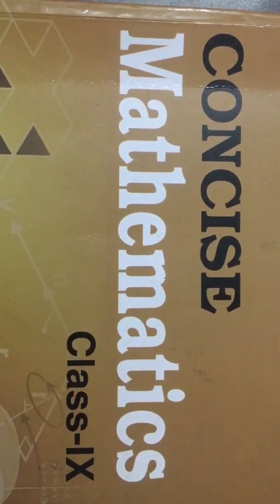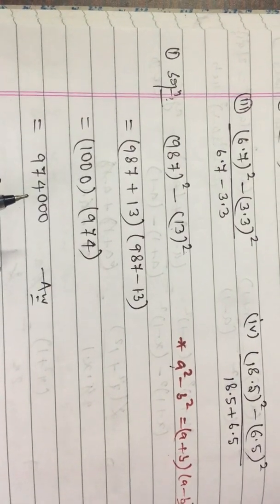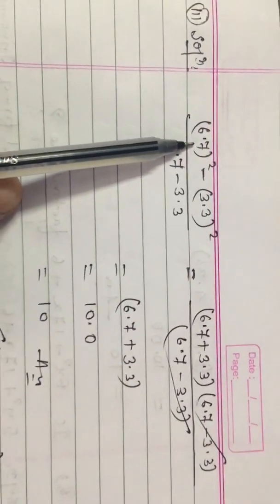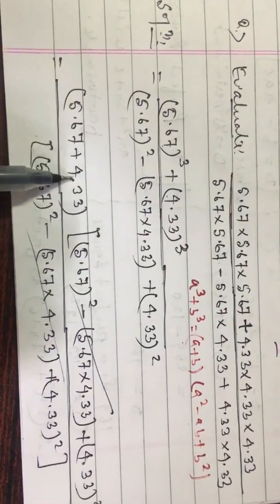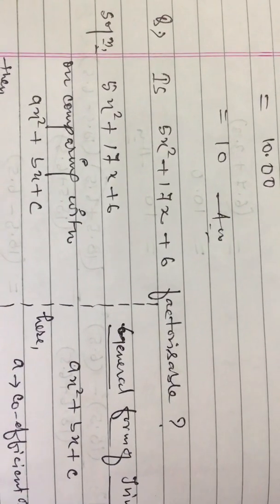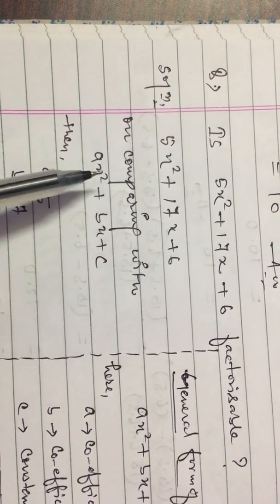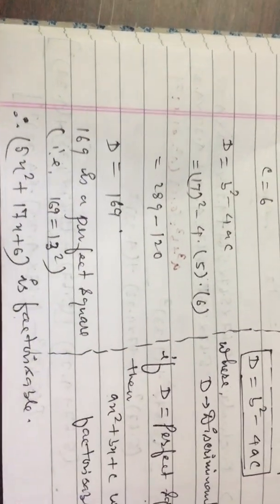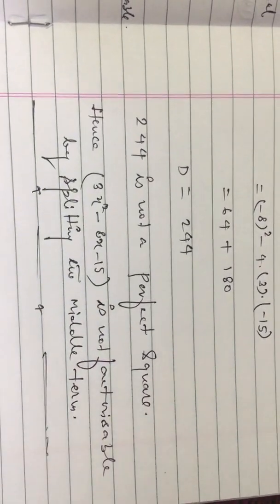Maths_Std IX _Factor_Part6